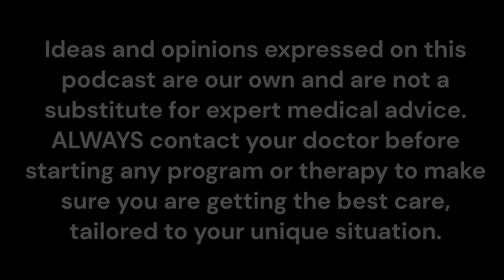Stroke Busters Podcast w Katy Breece, Stroke Survivor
Young Stroke Survivor's Inspiring Journey Highlights the Power of Resilience, Support, and Research
Katie was a healthy, active 27-year-old professional from Seattle starting her career, living life, and never expected it to be upended by a stroke. She woke up one morning and began her day like any other when suddenly her life changed forever.
Katie traveled to Houston and dedicated herself to the rigorous 6-hour-a-day, 5-day-a-week program, working alongside her occupational therapist, Emily Stevens, MOT, OTR, CSRS. The results were remarkable; within just a few days, her father noticed significant improvements, and Katie herself began to recognize progress in her arm and leg function.
In this episode of the Stroke Institute's podcast, Stroke Busters, she shared her daily struggles while also expressing her hopes to empower other survivors to find their voice and advocate for the support and resources they need to thrive.

At the Stroke Busters Podcast, we're on a mission to decode the complexities of strokes, those unexpected disruptions in brain blood flow that can change lives in an instant. Our team of experts, affectionately known as the Stroke Busters, is committed to exploring new frontiers in stroke science, clinical excellence, and public awareness.
Each episode will bring you captivating conversations with top physicians, researchers, and courageous survivors, offering valuable perspectives on cutting-edge research, transformative therapies, and inspiring tales of resilience in the face of adversity.
Get ready to expand your knowledge and be inspired by the incredible work being done in the world of stroke care. This is the Stroke Busters Podcast, where we break barriers, ignite curiosity, and empower change.

StrokeBusters, a Podcast
Presented by: The Institute for Stroke and Cerebrovascular Disease at the University of Texas Health Science Center at Houston (UTHealth) or “Stroke Institute

Genre: Medicine
uth.edu/stroke-institute

About
StrokeBusters is a podcast series of recorded conversations on the topic of stroke and cerebrovascular disease. Based in the Texas Medical Center, the largest medical center in the world, we tap into our local network of astonishing leaders in healthcare and medicine to discuss the latest and most exciting news in stroke. Throughout this ten-episode series, we connect with UTHealth physicians and researchers, many who are experts in their field, to discuss their practice, cutting-edge research and medical care.

The Institute for Stroke and Cerebrovascular Disease, better known as the Stroke Institute, serves as a multi-disciplinary hub for research and best practices in stroke recovery, stroke prevention, services, population health, and vascular dementia. We are one of the most active research and clinical programs in the country, the first Comprehensive Stroke Center in the state, and launched the first Mobile Stroke Unit in the nation.

Our stroke program, founded by Dr. James Grotta in 1979, specializes in stroke epidemiology, clinical trial design, and basic science. We train the next generation of revolutionary academics and leaders in cerebrovascular disease through our NINDS-funded fellowship programs.